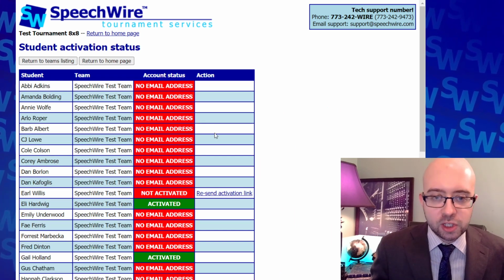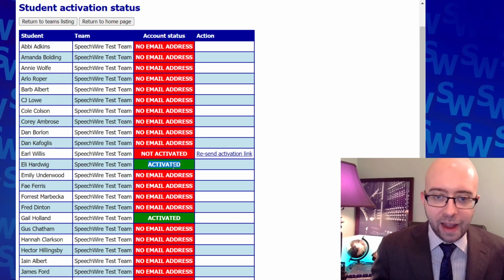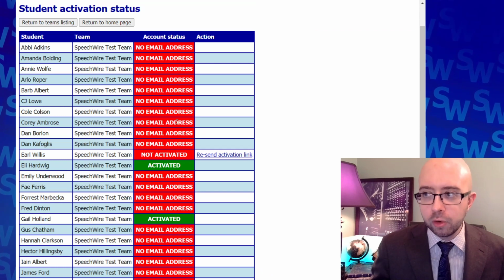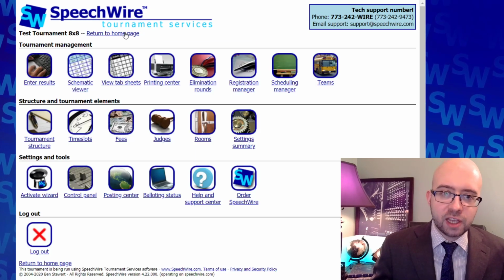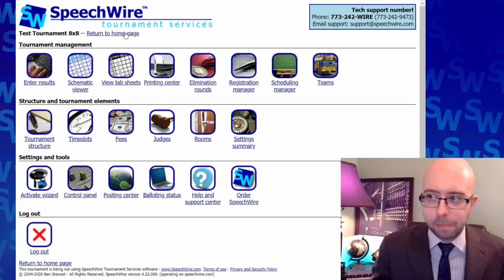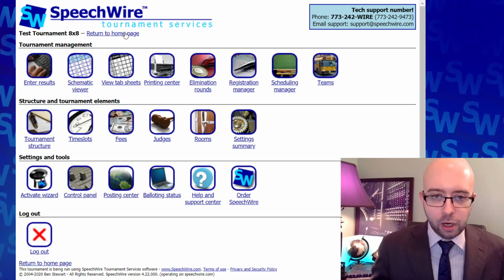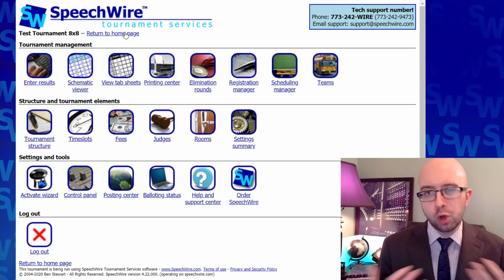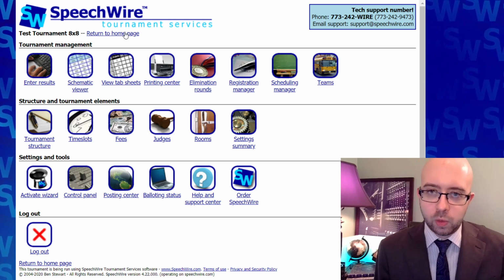Online Draw Events on SpeechWire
Learn about the new online draw feature for Extemporaneous Speaking and Impromptu Speaking (and soon, Radio Speaking) on SpeechWire.